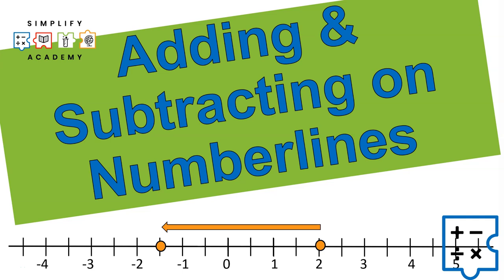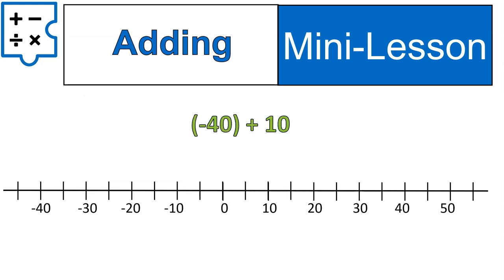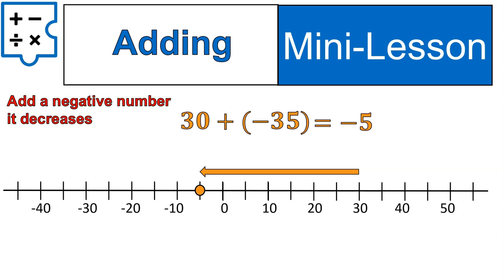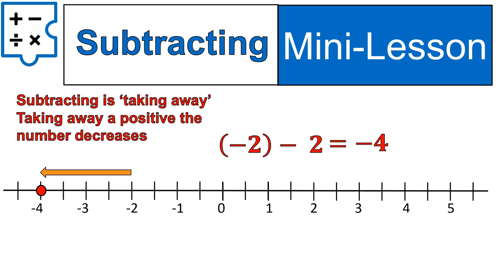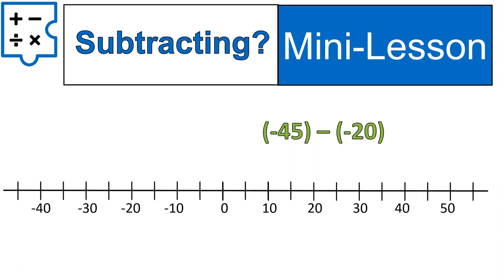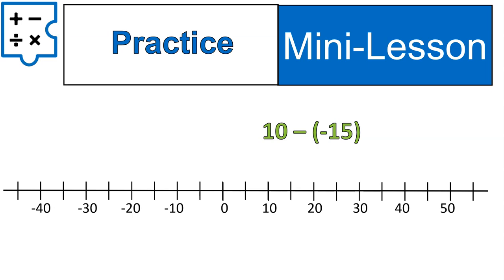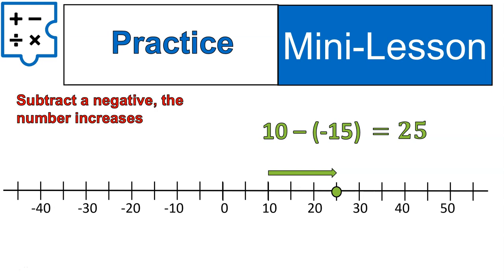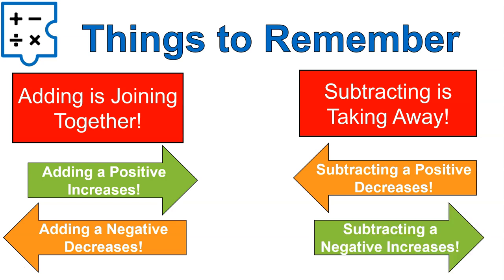Adding and Subtracting Positive and Negative Numbers | Math 7| Simplify Academy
In this lesson we look at adding and subtracting positives and negatives. The amount being added is the distance whether it is a positive number or a negative number.